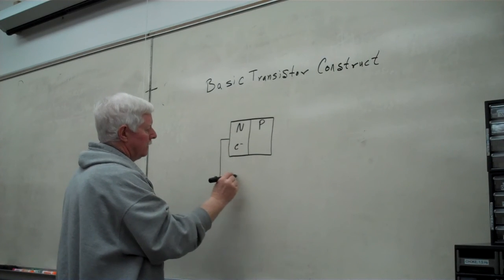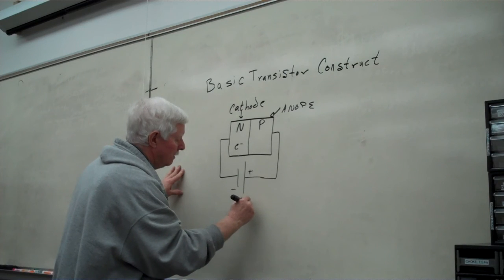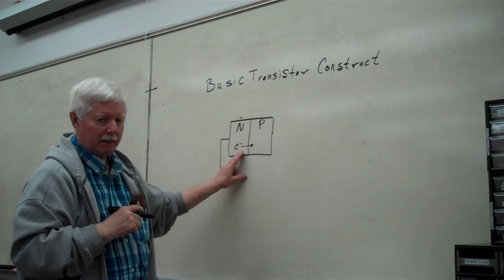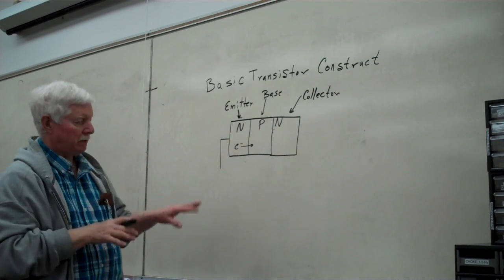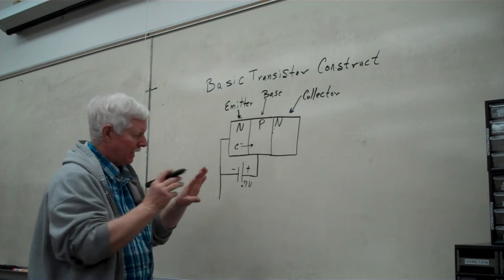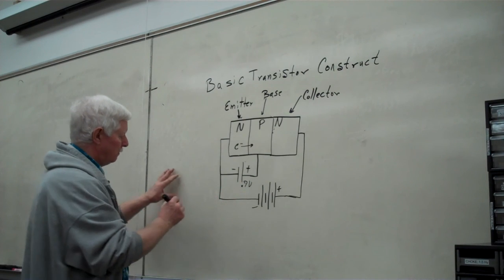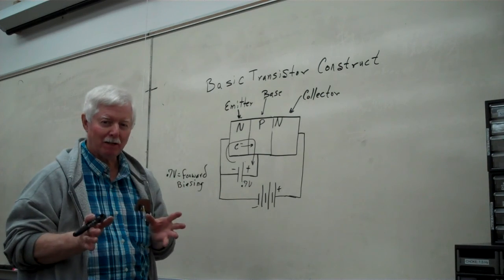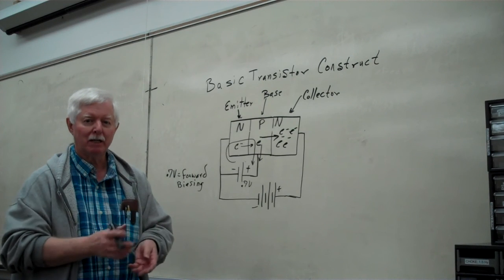Basic Transistor Construct